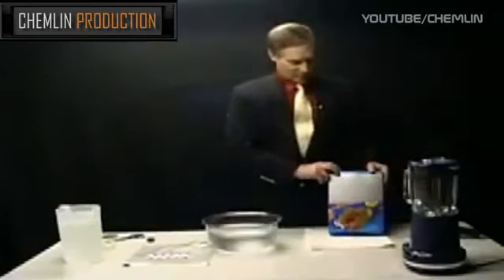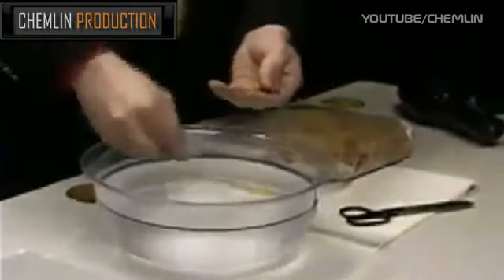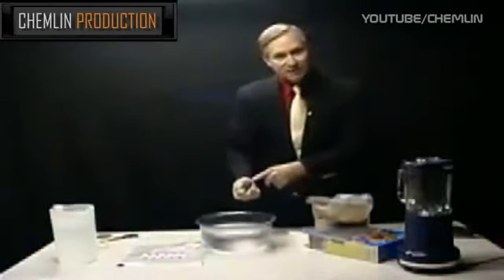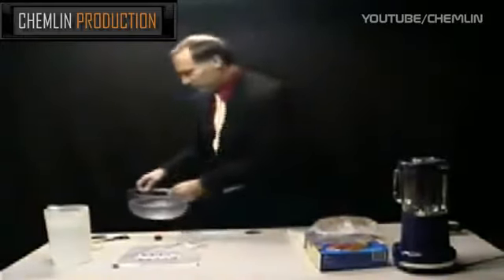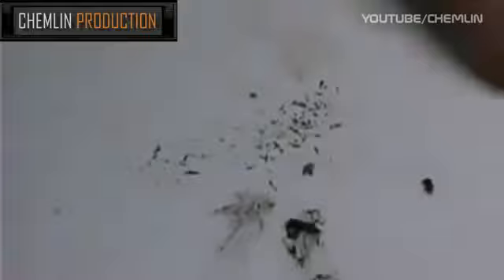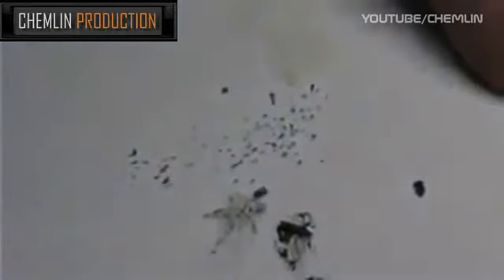!! ALERT - CEREALS EXPOSED ( ADDED ON PURPOSE - IRON FILLINGS, ...) MAKE VIRAL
!!! Critical Info Click "SHOW MORE" Under Video,Video bykurtelli9( NWO Depopulation Google - Agenda 21 for Dummies Vid., Plan 2000 - Dep., Georgia Guidestones, World Pop. Doubled 1957 to 1990..Dep...wesdancin
(( GOOGLE / YOUTUBE SEARCH TITLES BELOW - Titles Separated By -  *)  -  ))
(( COPY / RE UPLOAD TO YOUR YOUTUBE CHANNELS, Copy Articles Completely Post On Your Own TRUTH WEB Sites / Blogs, Etc. NOW..(Get A Blog @ Wordpress.com, Blogspot.com, Blogger. com, Etc. Simple, Fast,NOW. FLOOD THE INTERNET WITH ONLY THE TRUTH NOW..TIME IS SHORT !!)) COPY BELOW,EMAIL TO FAMILY, ...
*) ! Critical Info Kept From General Public "Japan -- Exploded Nuclear Plant Uses MOX Fuel -- Not Uranium! What is that? Just 2 MILLION Times WORSE than Uranium or Chernobyl's Meltdown (MOX FUEL FACTS AT BEGINNING -- PLUTONIUM OXIDE & URANIUM OXIDE- NO ANTIDOTE !!!..wesdancin " *) "Footage of Australia own FEMA Camps in Operation *) SANDY HOOK HOAX BLOWN TO PIECES - THE ACTORS, PUPPETS AND MOTIVES - GUN CONTROL AGENDA SCAM (OLD) Tops *) The Sandy Hook Shooting -Fully Exposed *) Bank of America to Gun Company: Find Another Bank *) Bank Of America, No Guns Or Ammo Purchases With Credit Or Debit Cards,You Have To Hear This! Video *) Gun Control in Australia - Watch and Weep *) "A Call For Help From Wesdacin & Family..Tolec "Cosmic Event"..,!!! Info.."2012 Sequence Of Events" Ascension 3D To 5D--Critical, Must Stay On Earth To Ascend To The "True" 5D, Agrees W/Tolec,Soviet Style Take Over Of America.." *) Criticl Info Kept From Gen. Public " 30 LITTLE KNOWN FACTS ABOUT AMERICA ( THAT ENSLAVES EVERY AMERICAN & KEPT SECRET )..wesdancin *) USA IS A CORP. SINCE THE ACT OF 1871 Which Established The District Of Columbia & Is OWNED By Certain Int'l bankers & Aristocracy of Europe & Britain..wesdancin *) !!! INFO " Louisiana Sink Hole Explained - POSSIBLE HUGE CATASTROPHE - 100 HIROSHIMAS (ABOVE NEW MADRID AREA ( TECTONIC PLATE FAULT LINE TRAVELING FROM THE GULF AREA UP THROUGH THE NEW MADRID AREA OUT TO THE EAST INTO THE ATLANTIC OCEAN -- GREAT LAKES (5) PLUS OTHER SMALLER LAKES -- 600 FEET ABOVE SEA LEVEL -- OVER 6 QUADRILLION GALLONS OF FRESH WATER,... -- NEW MADRID AREA = 15 NUCLEAR PLANTS ON FAULT LINES, GAS LINE CONCENTRATION, MANY GAS FRACKING OPERATIONS = FRACTURING OF ROCK, CHEMICALS USED IN GAS FRACKING PROCESS CONTAMINATED DRINKING WATER, GAS POCKETS, RELEASED OIL LUBRICATING TECTONIC PLATES, ETC. -- NEW MADRID SOUTHERN END -- Ex. NEW ORLEANS AT 0 SEA LEVEL) !!! / TOLEC -- ASTEROID HEADING TOWARDS EARTH ( WILL MISS EARTH BY 450,000 MILES -- "WILL RATTLE EARTH'S CAGE") E.T.A. SEPTEMBER 06, 2012 ( Asteroid 2007 PS25 ), / RAINBOW (CONTAIN ENERGY FREQUENCIES THAT PROTECT US), CHEMTRAILS TO DARKEN, ELIMINATE RAINBOW (COLORS = PROTECTIVE ENERGY FREQUENCIES-BLUE, VIOLET, PURPLE Especially), ENABLE (MIND) CONTROL THROUGH GWEN, ELF, ETC. TOWERS, / Spetsnaz Verification: Foreign Commandos in US Verified, MORE..."..wesdancin2012
*) CRITICAL INFO - "ORGANIZATIONAL CHART OF THE ROTHSCHILD OCCUPATIONAL GOVERNMENT...WESDANCIN"
*) BOB CHAPMAN: OBAMA'S ASSET HOLDER 'VANGUARD' SOLD BP STOCK WEEKS BEFORE GULF OIL DISASTER -- [[ Day 63: Obama To Earn Nearly $85 Million From Gulf Oil Disaster - Obama stands to make another $100 million over the next 10 years ]] , PLUS ...wesdancin  *) ((((UFOs over Iraq - spooky footage captured by marines Vid (Must See!!!) *) "Extraordinary UFO sighting in China forces Xiaoshan Airport to Close (Must See)"
**CRITICAL INFO - ( Copy, Re Upload ) so info is not removed 1) Draco Reptilian Cube Destroyed - Tanaath Silver Legion interview Vid. 2) Tanaath of the Silver Legion, Interview - Special Ops. Vid... Must Know Information With What Is Now Happening (Tolec: "he" is an A.I. located on Mars, a sort of cloud-computing A.I. scattered about many servers and mainframes on Mars-Moon-Virginia. I have already mentioned the A.I.'s program: to create a false sense of security that the good guys are winning out in space and we have nothing to worry about.)  *) !! WOW !! "MEGA SIZE" Space Craft (Henning Kemner Videoed/Beepeeoildisaster) TOPS *) TOPS AMAZING HUGE "BLUE" Space Crafts (Apr 3, 2011/by beepeeoildissater) *)  !! Amazing !! Unidentified Flying Craft (by BeePeeOilDisaster) TOPS))))
 ** SEE COMMENTS AREA FOR MORE TOP INFO *
Such material is made available to advance understanding of ecological, POLITICAL, HUMAN RIGHTS, economic, DEMOCRACY, scientific, MORAL, ETHICAL, and SOCIAL JUSTICE ISSUES, etc. It is believed that this constitutes a 'fair use' of any such copyrighted material as provided for in section 107 of the US Copyright Law. In accordance with Title 17 U.S.C. Section 107, this material is distributed without profit to those who have expressed a prior general interest in receiving similar information for research and educational